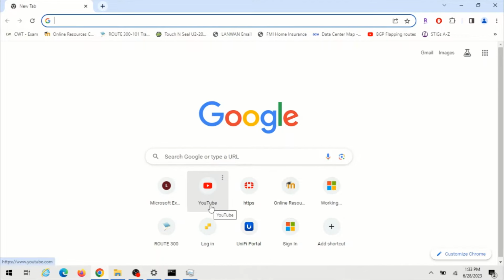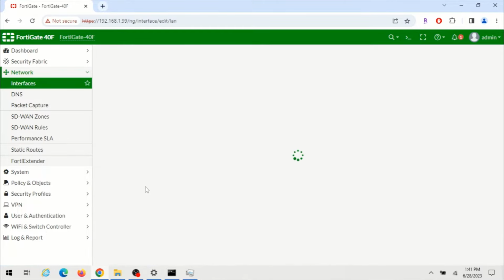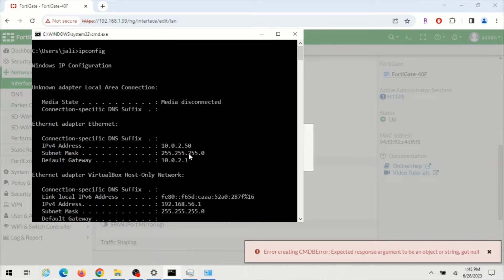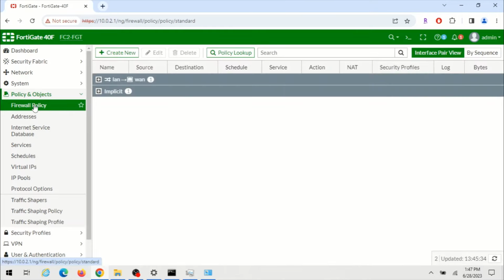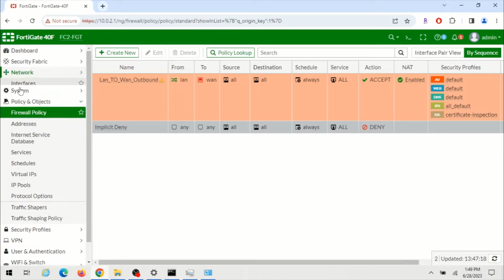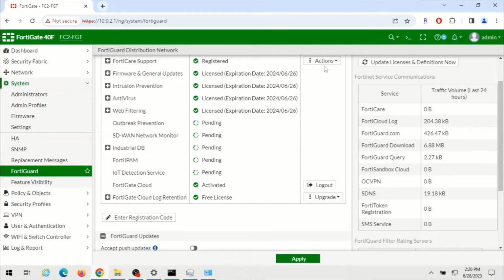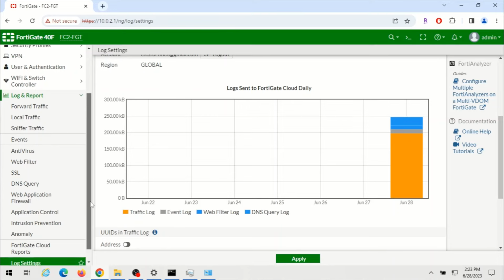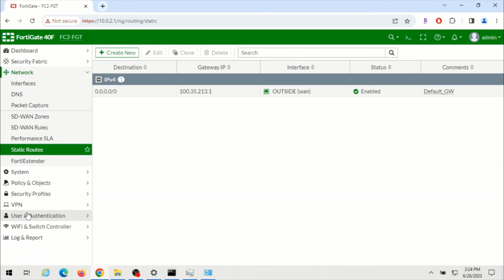How To Get Your Fortigate 40f Firewall Up And Running In No Time! Fortigate Configuration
How To Get Your Fortigate 40f Firewall Up And Running In No Time!

Step by Step guide on how to setup your fortigate firewall

for more information or if you need help.

fortigate configuration
fortigate firewall
fortigate firewall policy configuration
fortigate tutorial
fortigate firewall configuration

fortigate 40f
fortigate firewall